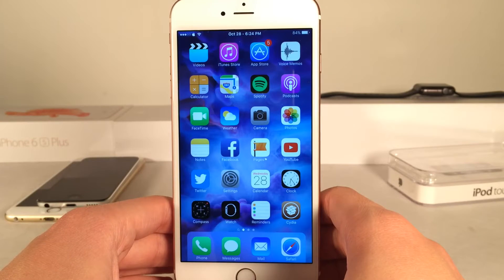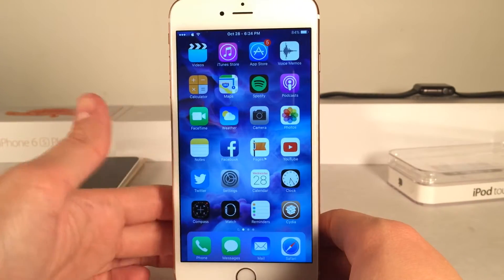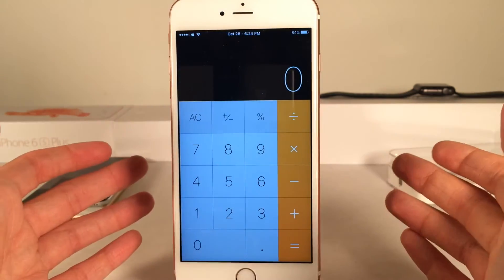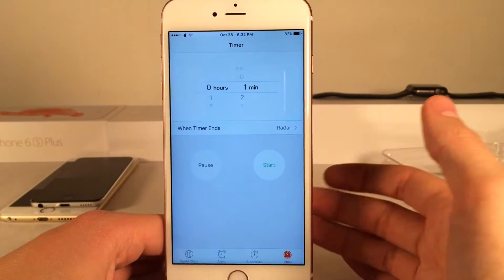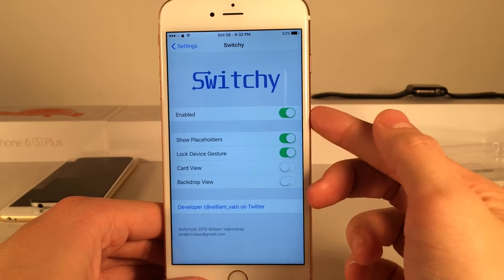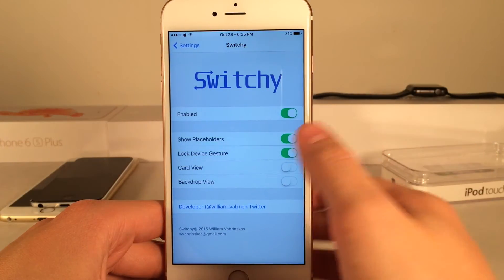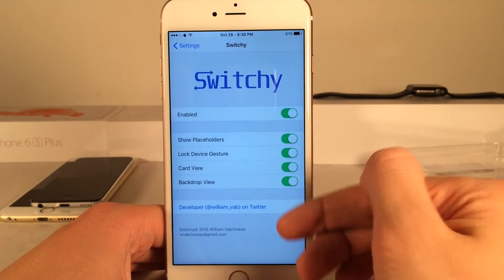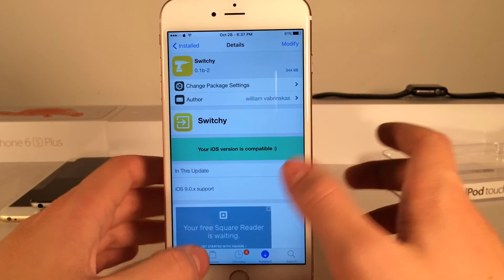Switchy - Cydia Tweak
Tweak Name: Switchy
Price: Free
Author: William Vabrinskas
Author's twitter account: